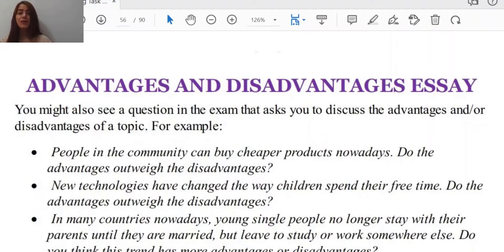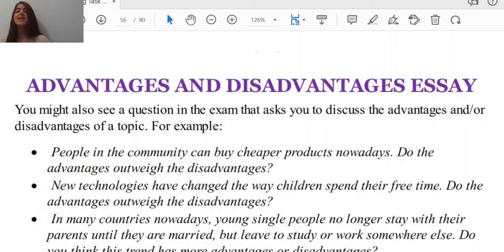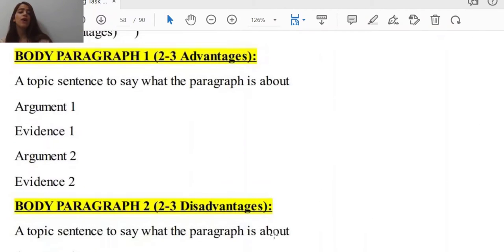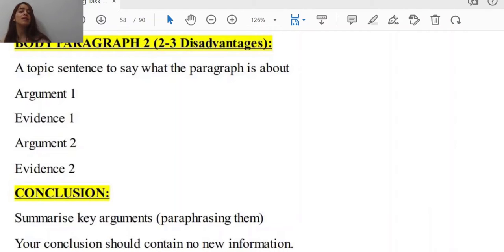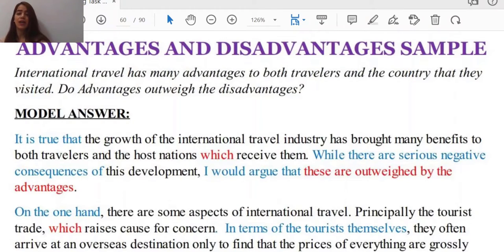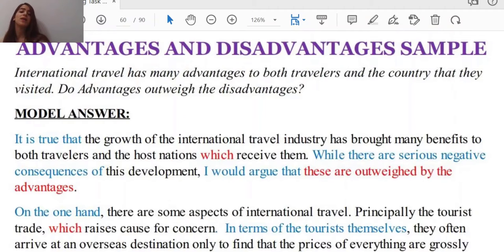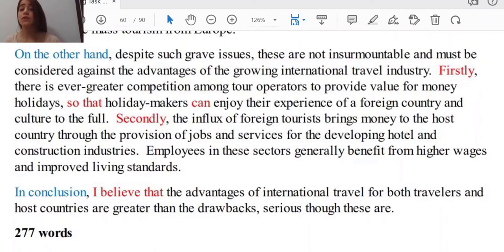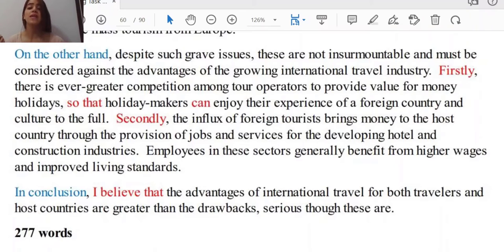How To Write An Advantage & Disadvantage IELTS Essay Task 2 | No. 2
Hello friends!

Are you one of those candidates who find IELTS writing challenging? Then here I have brought something really valuable for you.

We are going to learn how to write an effective IELTS writing essay from the scratch. This is a part of this series. So, please make sure you watch the previous ones as well to get the most of them. I hope you will like it and it can help you.

This will broaden your understanding of the way you need to write a high band score IELTS opinion essay.

Look forward to having you onboard! 😍

If you could please help me by:
2. Smashing the like button on this video 👍
3. Watching the video all the way through 👀

That would mean so much to me ❤️

My name is Ava. I've been teaching English for more than a decade. I have worked in IDP, one of the major IELTS organisers as an instructor and supervisor. Having worked in IELTS centres and participated in many IELTS training workshops, I can help you through your IELTS journey.

Happy learning!